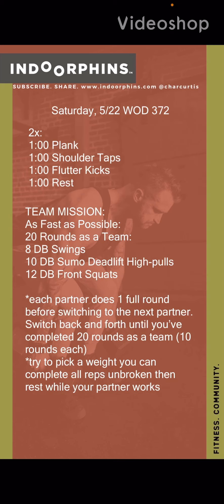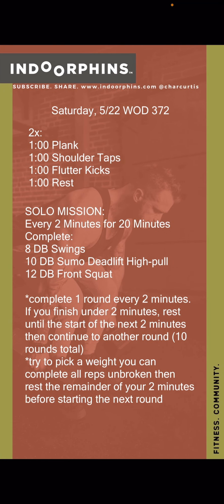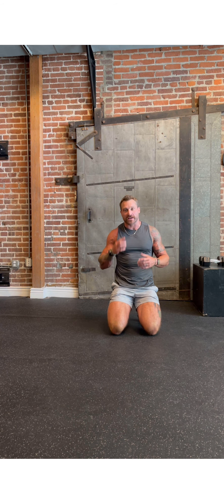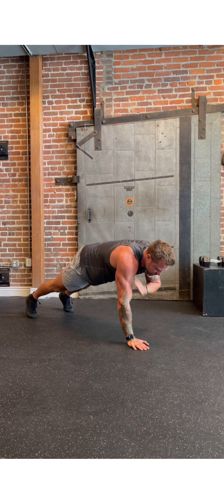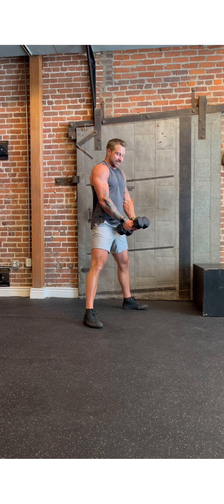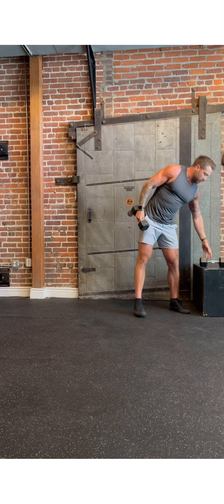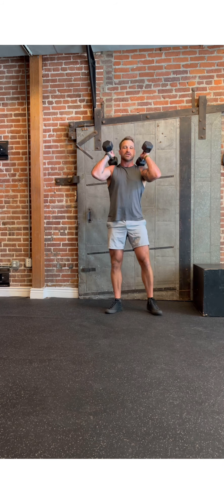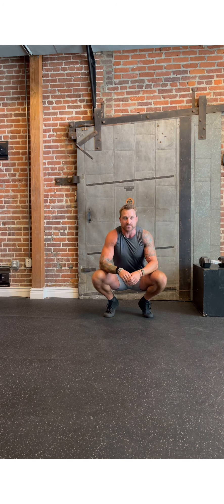Saturday WOD 372